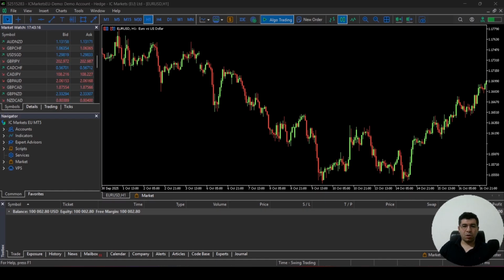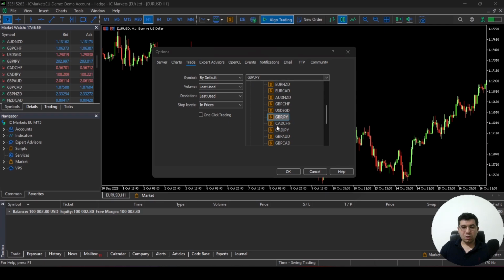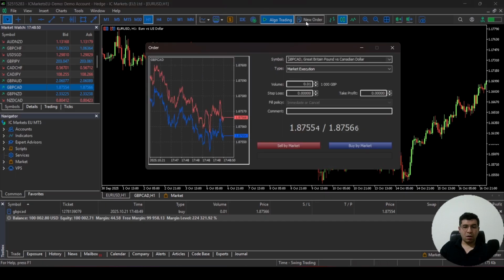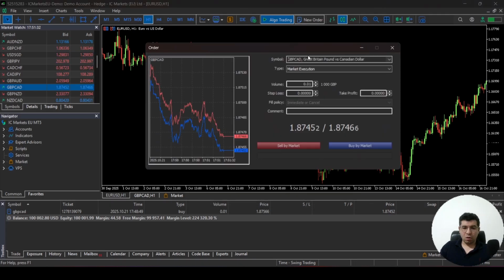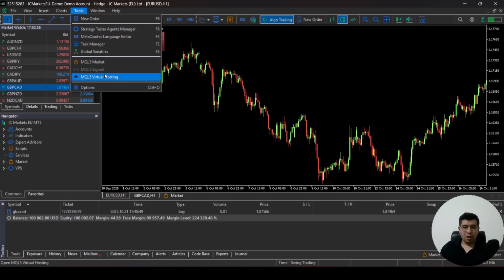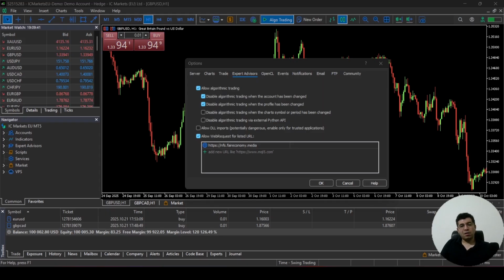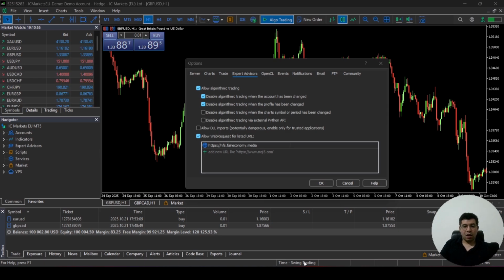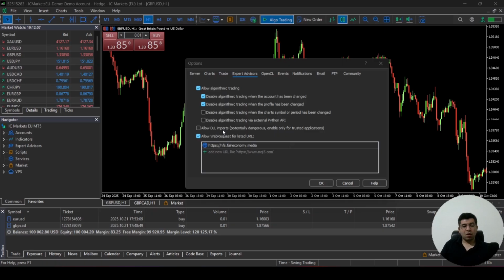Learn Everything about MT5 | Video 4 - Trade & EA options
Learn how to use MetaTrader 5 (MT5) step by step — from installation to live trading! In this full beginner-friendly tutorial, you’ll discover how to set up charts, add indicators, analyze the market, and place your first trade confidently. MetaTrader 5 is one of the most powerful and widely used trading platforms for Forex, Stocks, Crypto, and CFDs. Follow along and master every feature of MT5 to boost your trading performance and make smarter trading decisions.

section:
00:00 introduction
00:27 Options - Trades
05:00 Introduction to our products
05:46 Options - Expert Advisors
08:52 Conclusion